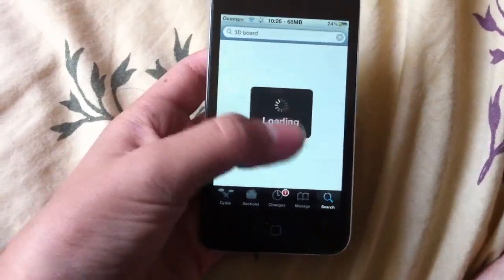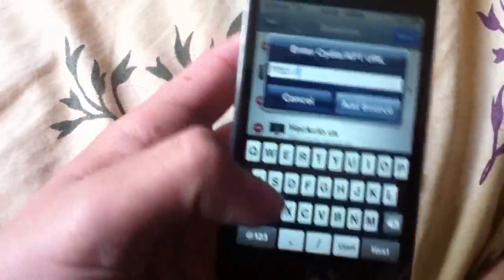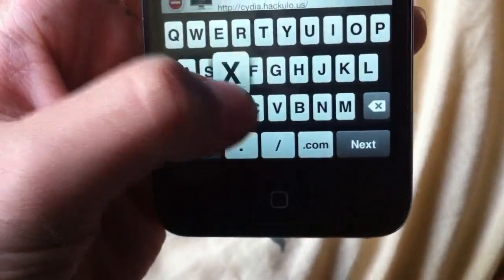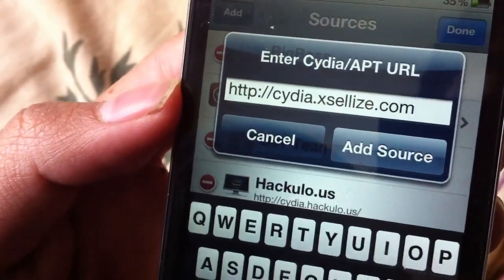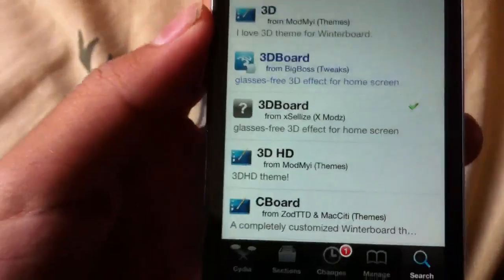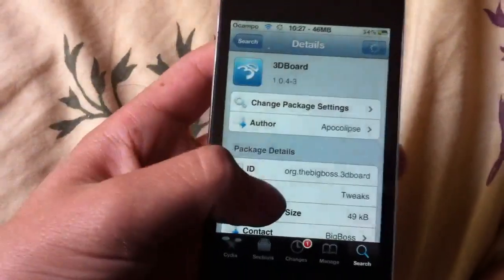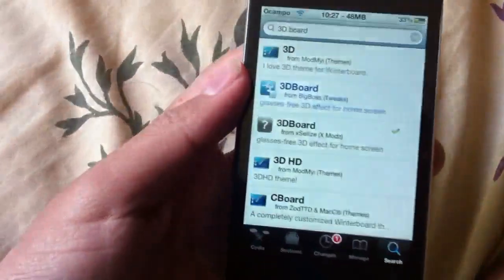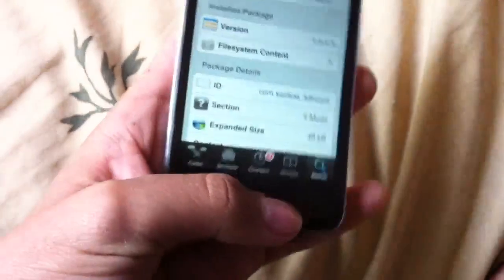How To Get 3D Board For Free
The source : cydia.xsellize.com if you ever want to get rid of this tweak just go into cydia
YOU NEED VERSION 4.0 OR HIGHER FOR IT TO WORK.